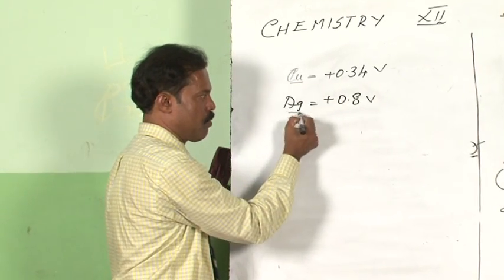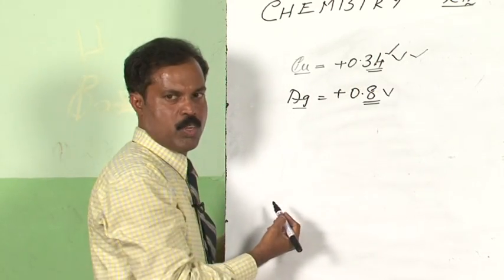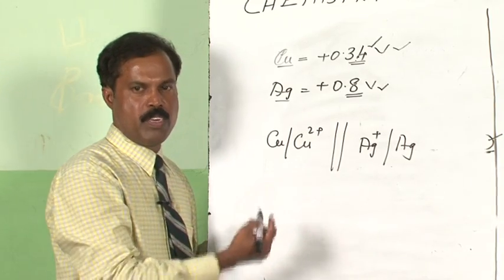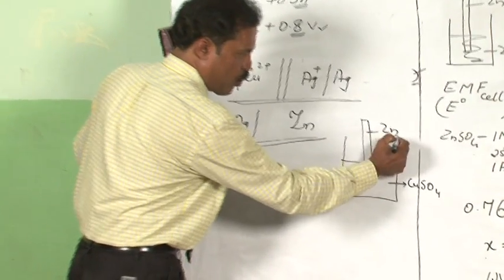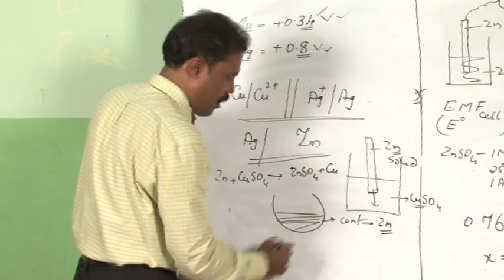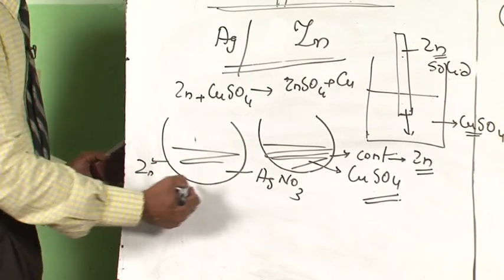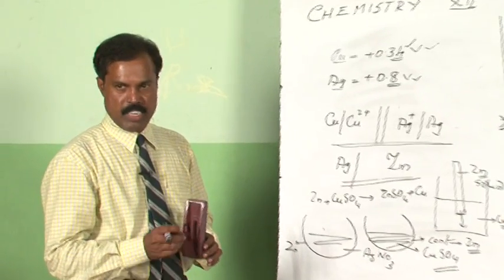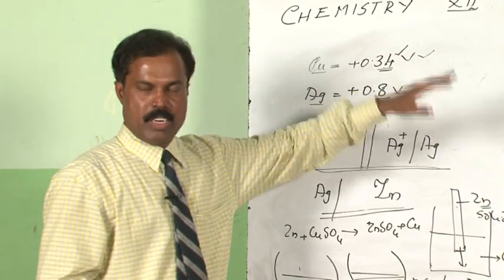4-Chemical Kinetics Part-1 Chemistry XII 111 3